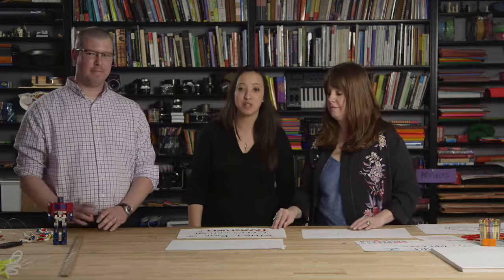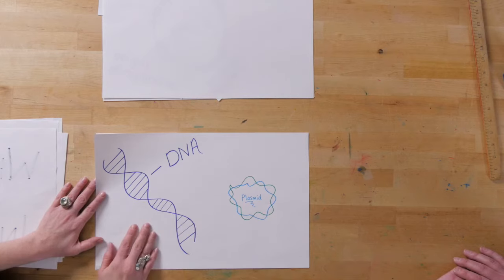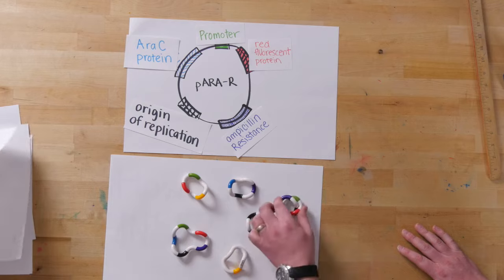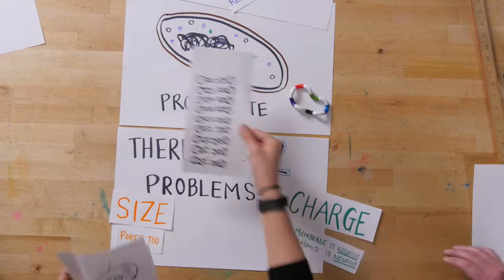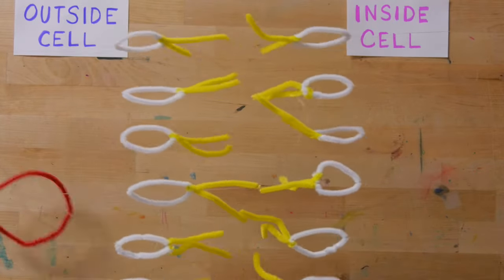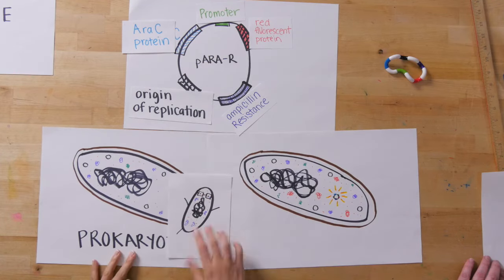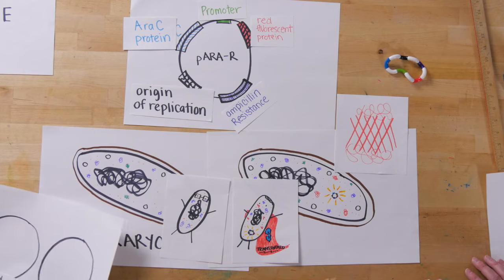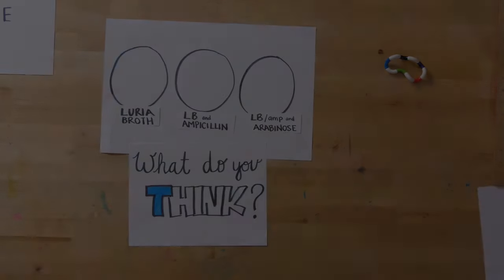Transformation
This video describes how bacterial cells can be made to take up foreign DNA in the lab through a process called transformation.